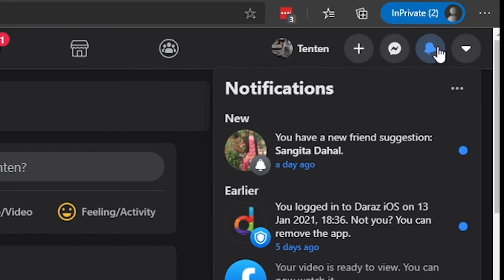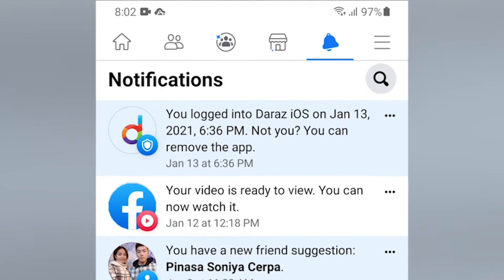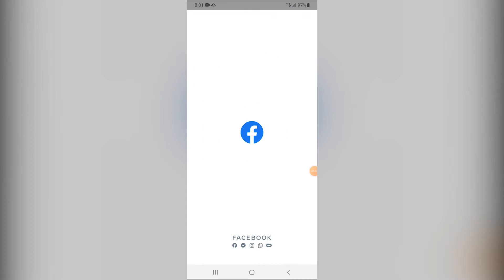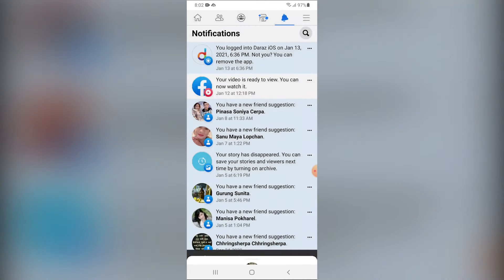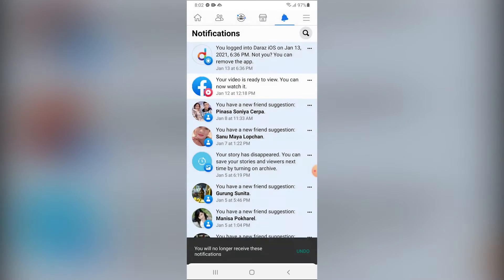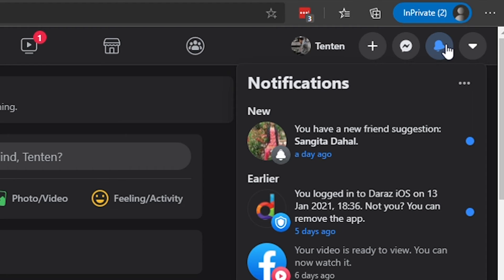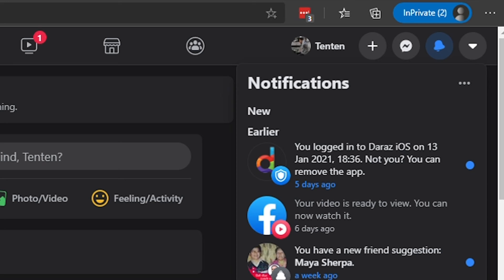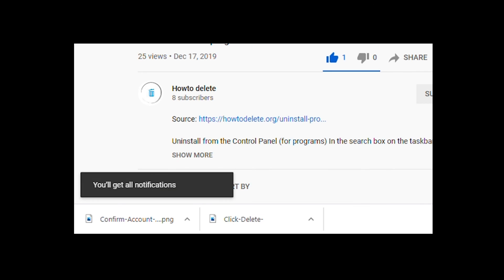Delete Notifications on Facebook in less than a minute!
Delete irritating Facebook notifications.